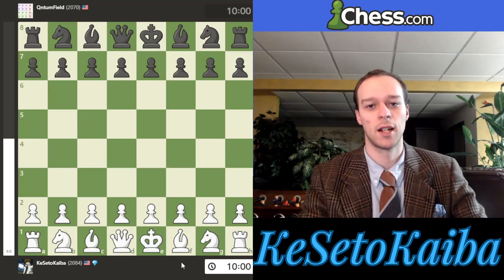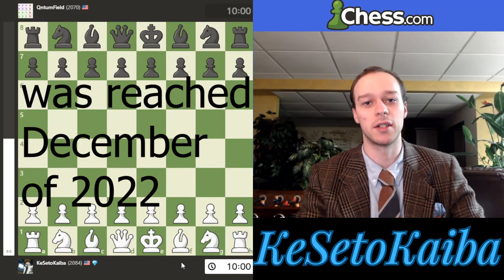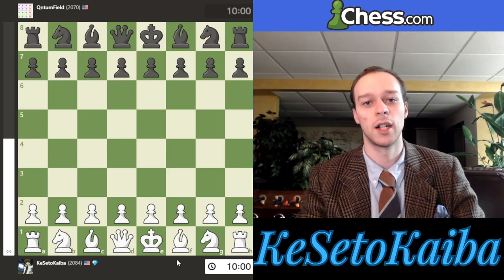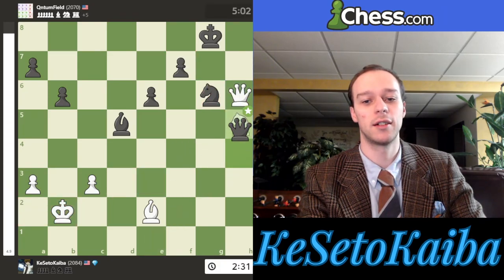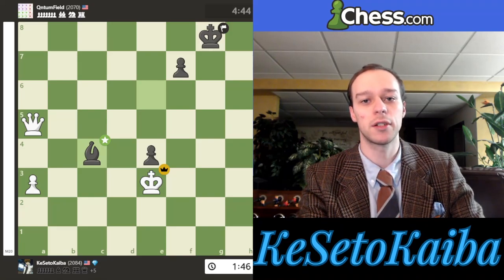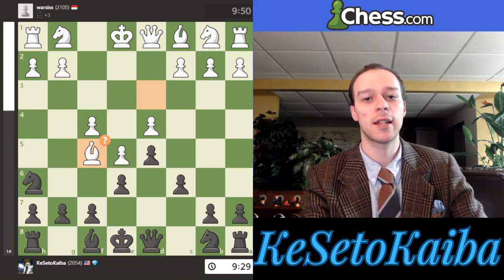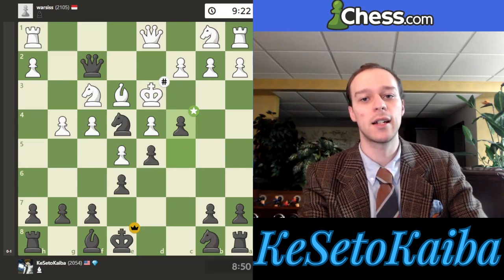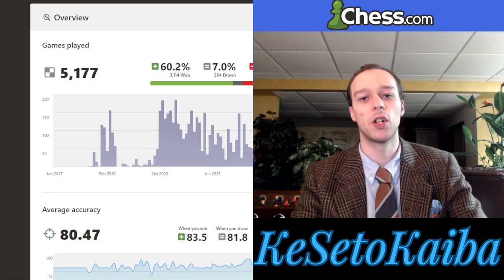TRUTH About Chess Accuracy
Here, we indirectly investigate cheating in chess by explaining what chess accuracy (CAPS) actually is and why this feature is not even a factor in the much more advanced cheat detection of chess.com.

(link with 2023 Fair Play statistics shown)

00:00 What Is CAPS
02:25 Lower CAPS Example
04:56 Higher CAPS Example
07:43 Chess Insights
09:41 Friend Example
12:19 Changing CAPS